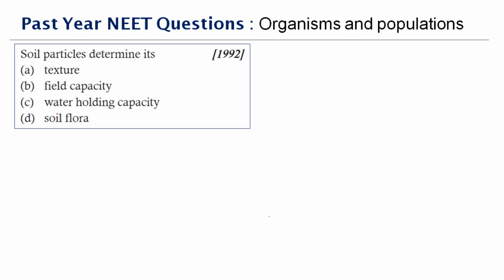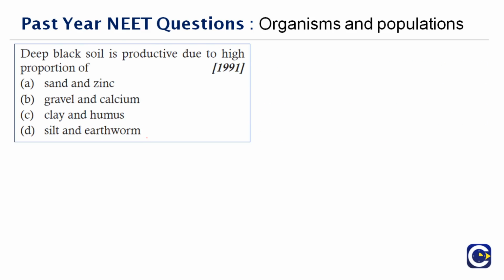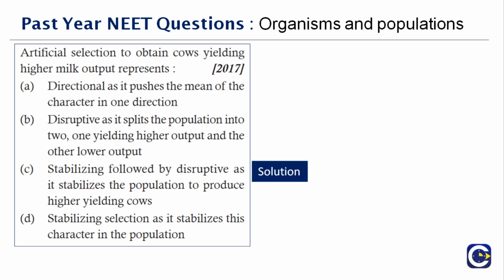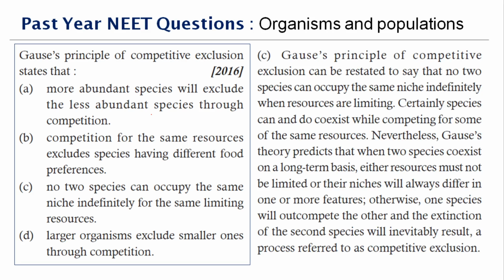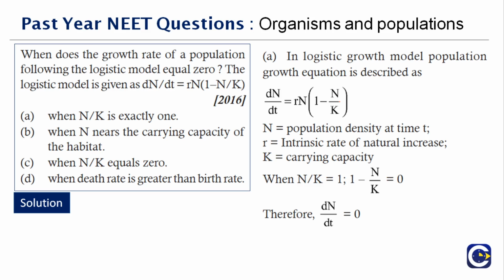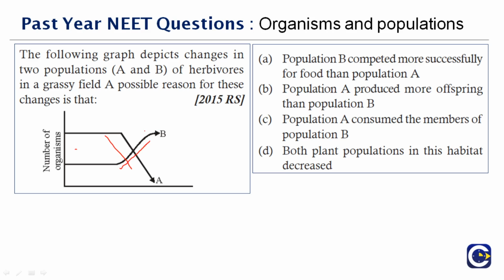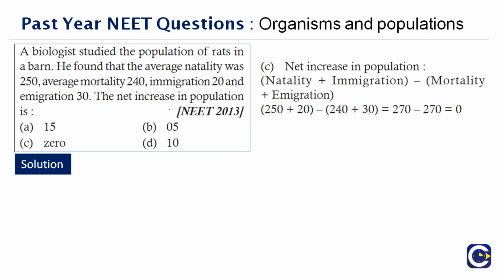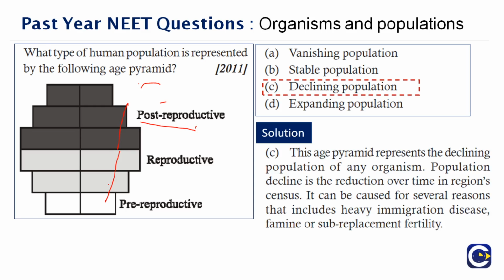Past Year NEET Questions Organisms and Population Part 3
This is part 3 video on past year NEET questions from the topic Organisms and Population